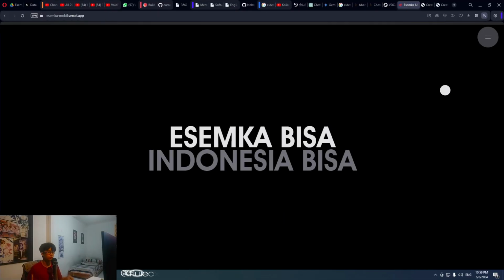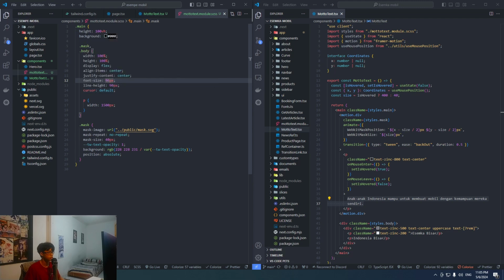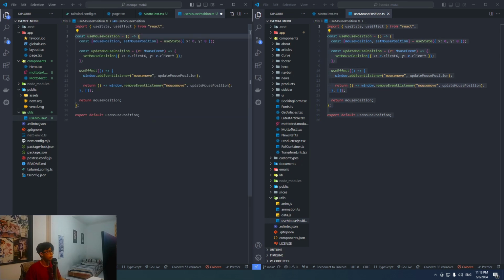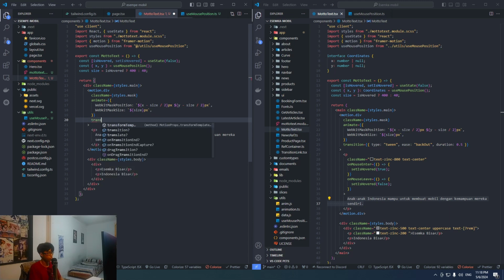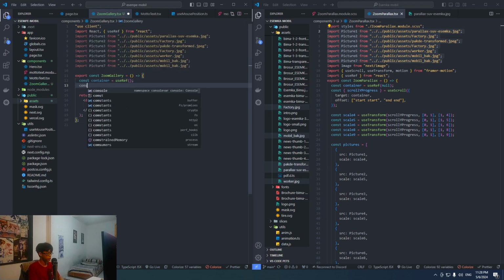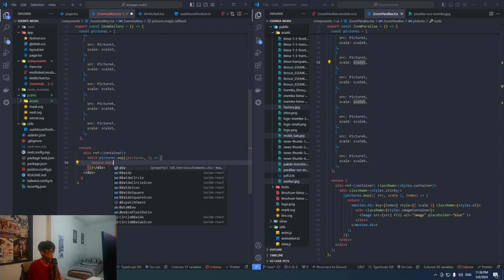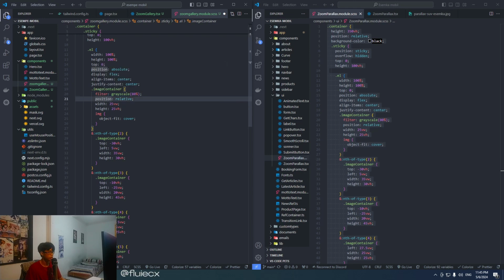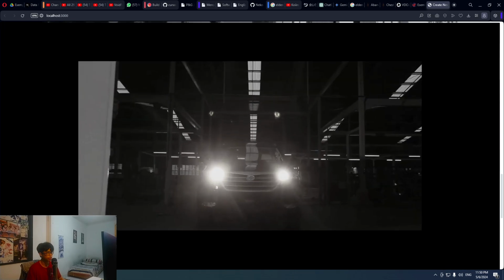AMAZING ANIMATION IN NEXT JS using Framer Motion!!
Welcome to the tutorial! In this video I'm going to show you how to make a cool animation in Next JS using Framer Motion. I'm gonna try to recreate a reveal text and zoom parallax animation that came from my own project.

0:00 - Intro
0:31 - Overview
1:13 - Creating Motto Text
2:56 - Installing SASS Library
5:18 - Creating The Animation
12:04 - Creating Zoom Parallax
12:48 - Creating The Animation
22:30 - Results
23:31 - Outro

▬ Source Code  ▬▬▬▬▬▬▬▬▬▬
GitHub

Hopefully you guys can enjoy this video.